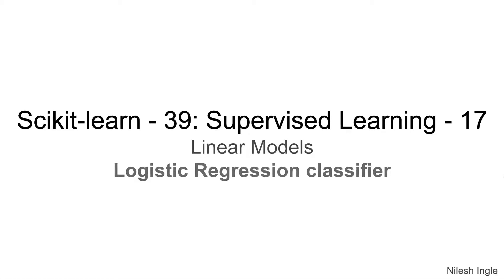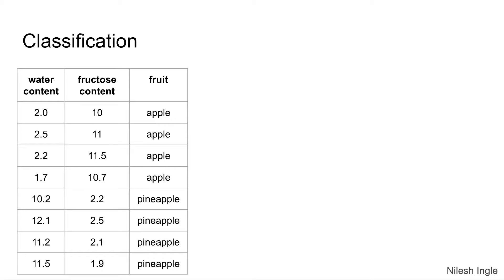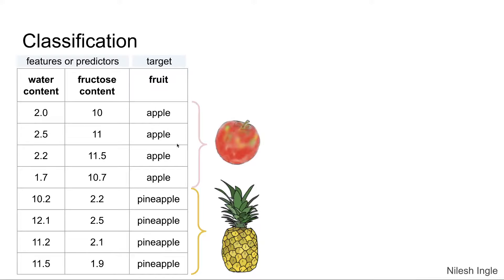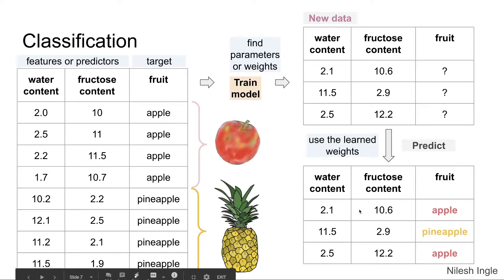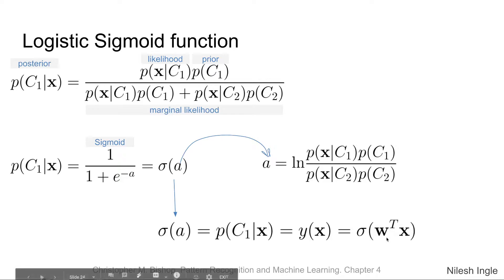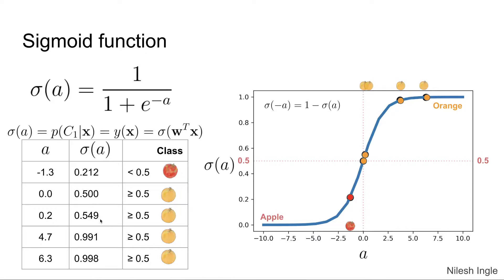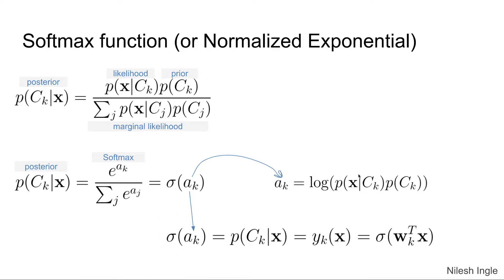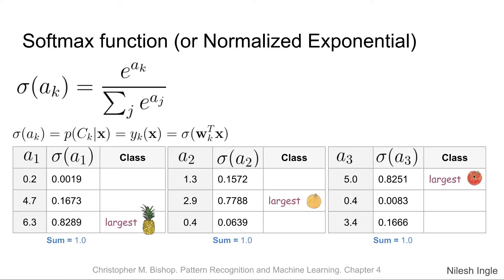#42: Scikit-learn 39:Supervised Learning 17: Intuition for Logistic Regression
The video discusses the intuition for logistic regression classification.

Timeline
(Python 3.8)

00:00 - Outline of video
00:25 - Classification
02:47 - Classification type: Binary
03:36 - Classification type: Multiclass
04:38 - Linear fit
07:13 - * * * CORRECTION * * *: slide title should say "Sigmoid fit" instead of "Linear fit"
08:40 - Logistic Sigmoid Function
10:14 - Sigmoid function example
11:56 - Softmax function (or Normalized Exponential)
12:43 - Softmax function example
14:24 - Cost function
18:10 - What is odds, log(odds), logit?
20:05 - Interpret Logistic Regression results? Statsmodels: Logit Regression Results
20:05 - Interpret Logistic Regression results? Statsmodels: Logit Marginal probability
27:24 - Code snippet
28:30 - Ending notes